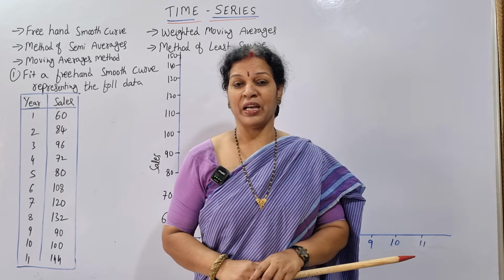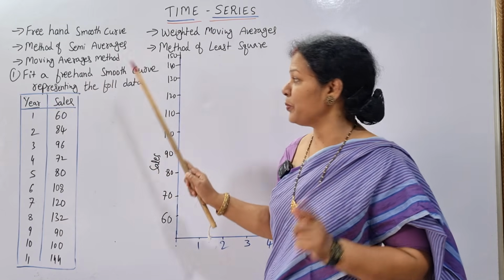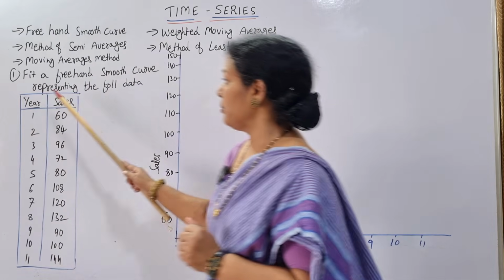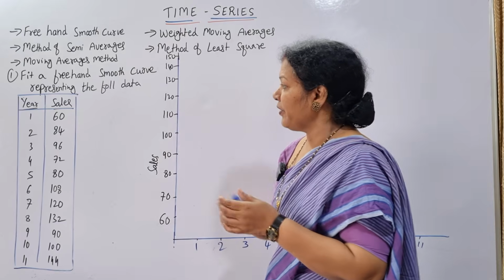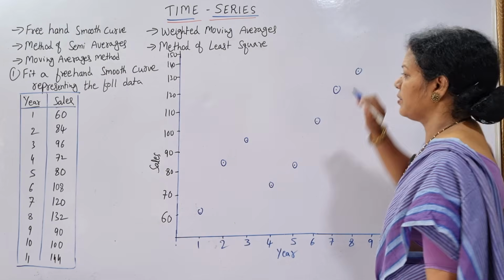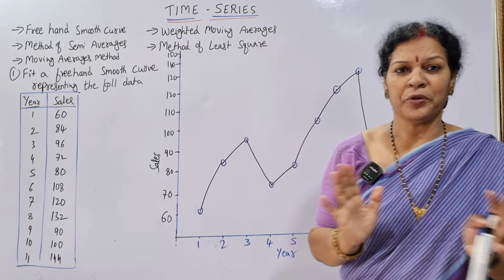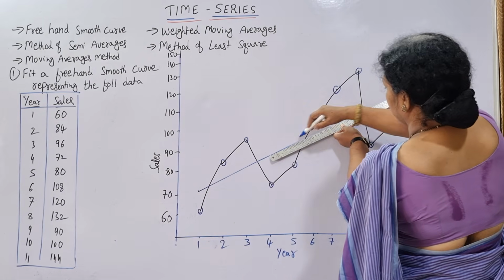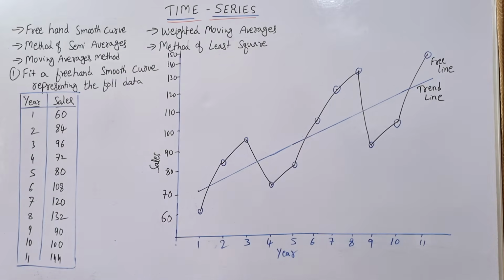18. Freehand Smooth Curve from Time Series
Dear students,